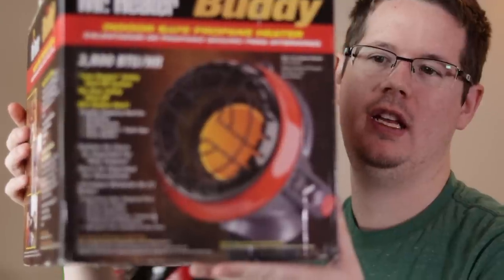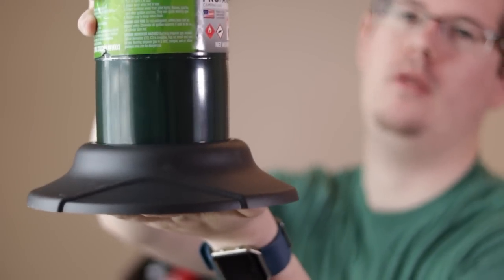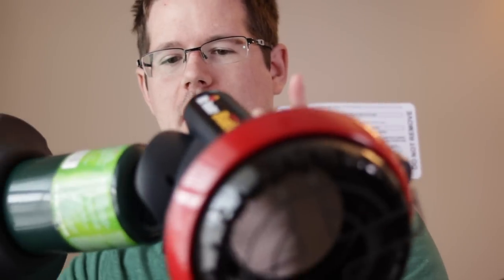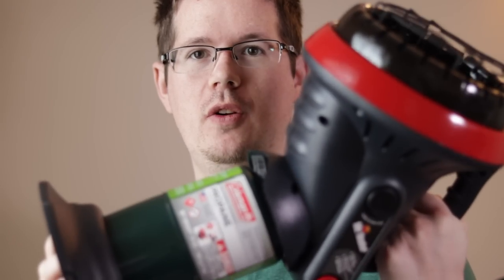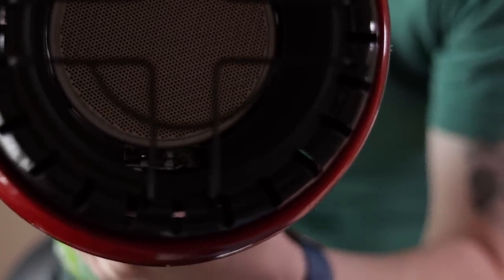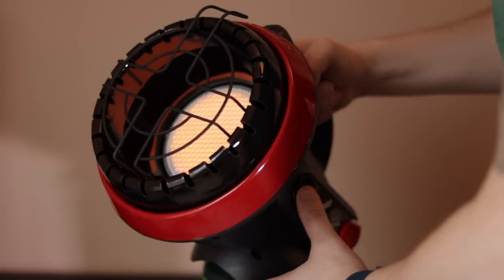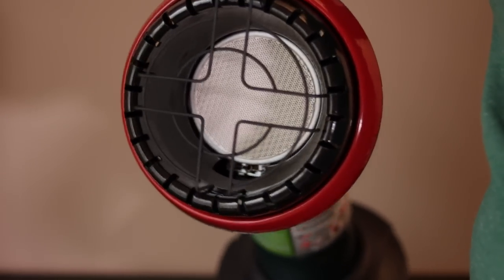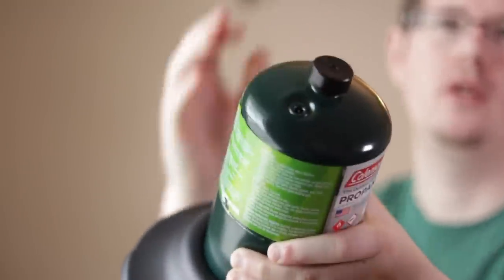Hunting Heater – Mr Heater "Little Buddy" Portable Propane Review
I give a basic review of the Me. Heater Little Buddy Portable Propane Heater. I plan on using it while hunting, primarily in hunting blinds.

I give basic instructions regarding attaching the propane tank to the heater head, lighting the heater, and disconnecting the heater.